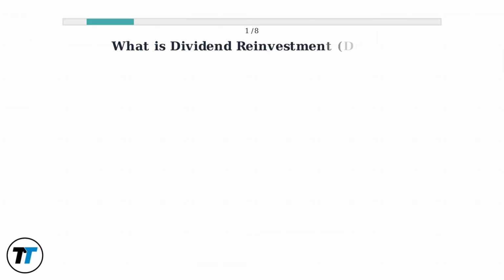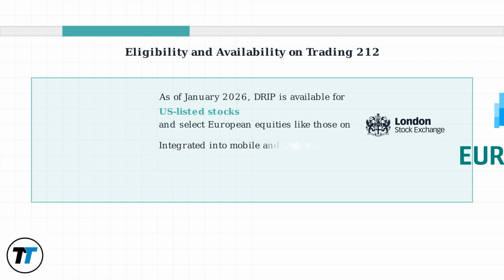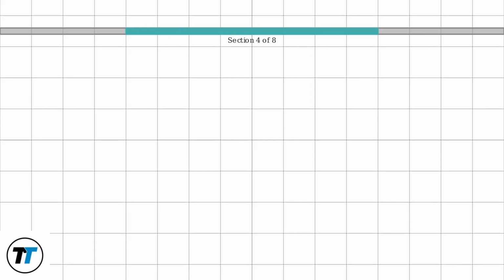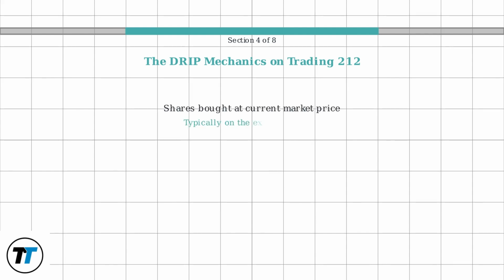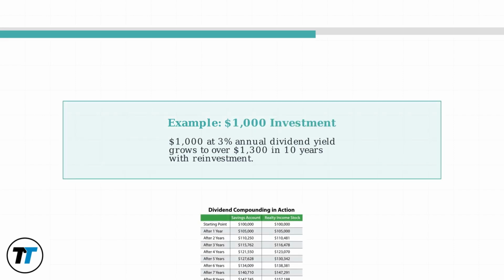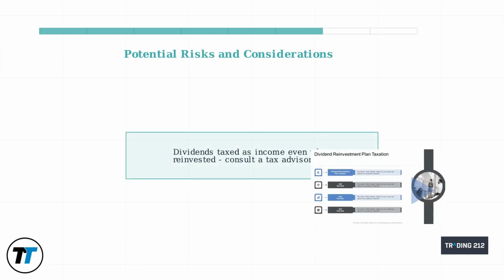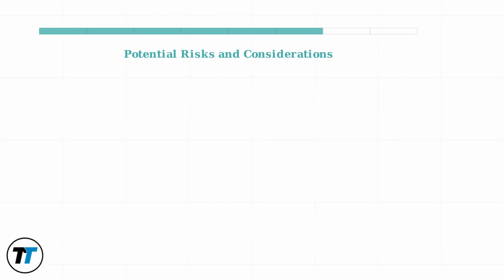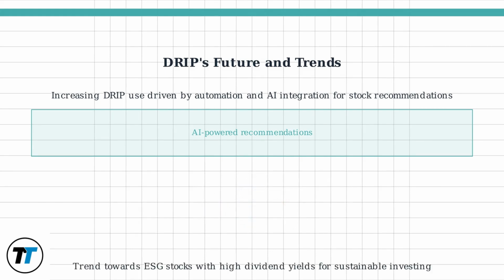How To Reinvest Dividends on Trading 212 – Turn On DRIP/Auto Reinvest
Learn how to reinvest dividends on Trading 212 by enabling auto reinvest/DRIP features.